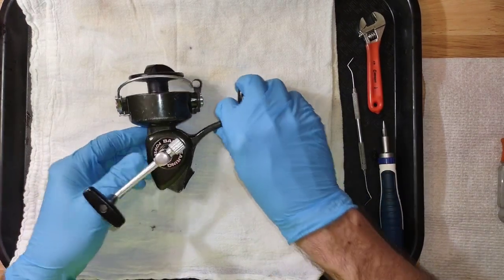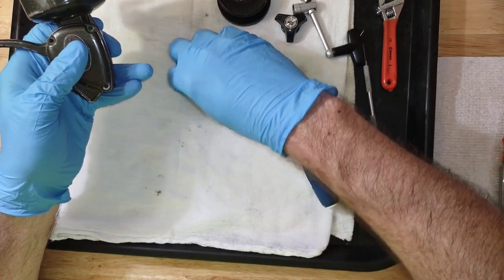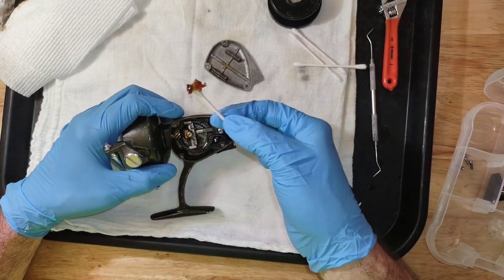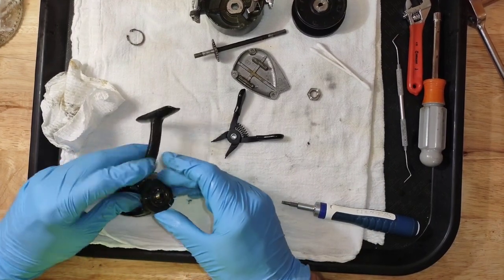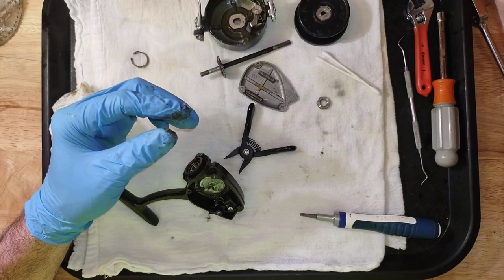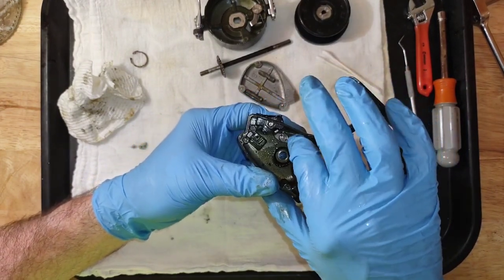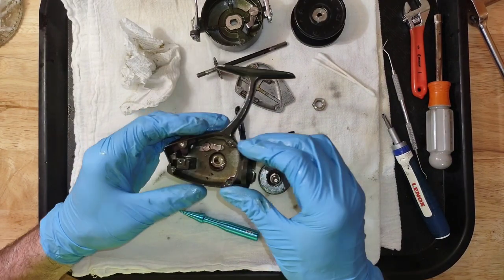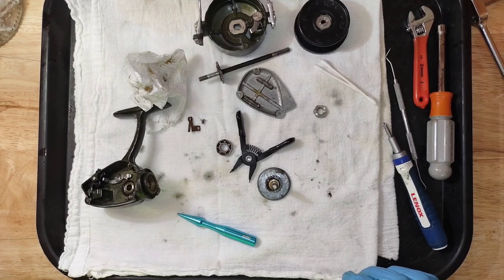Olympic Penguin 204 Disassembly